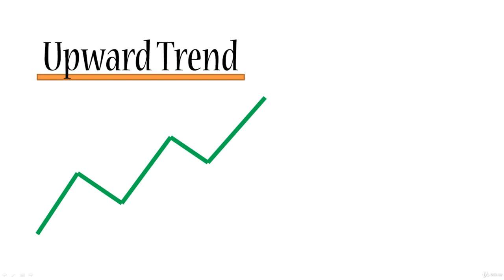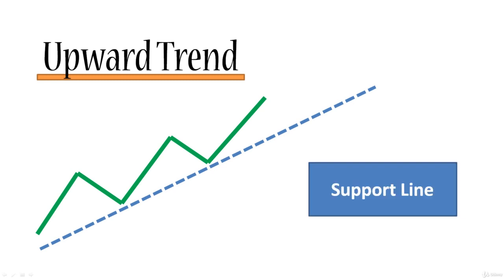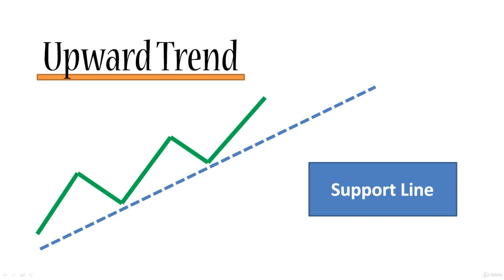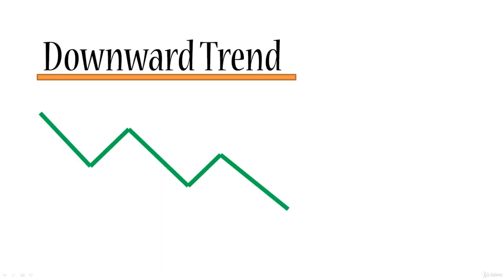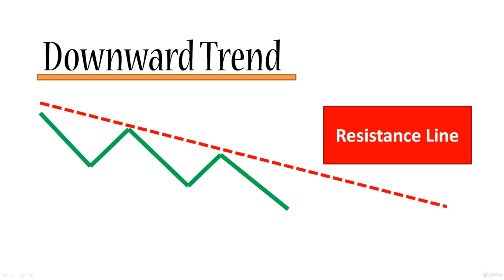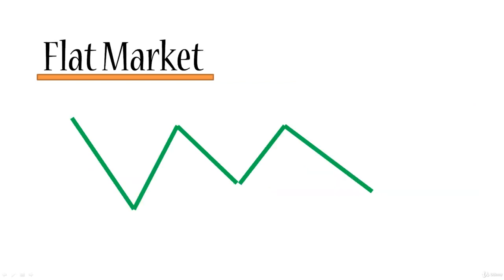5. Technical Analysis (1-5)(2)